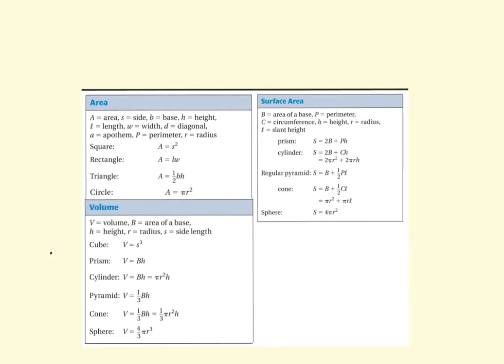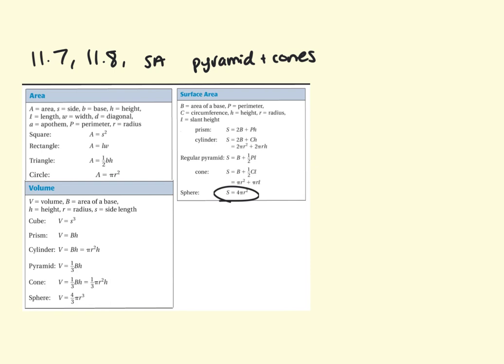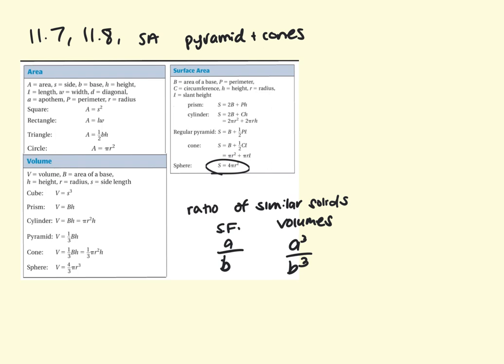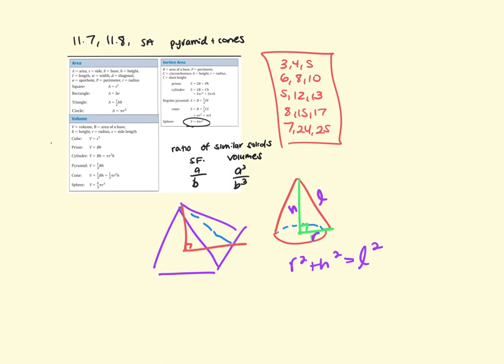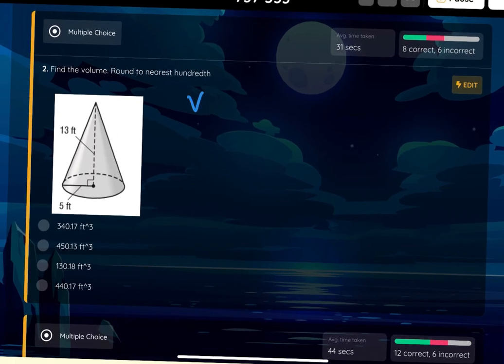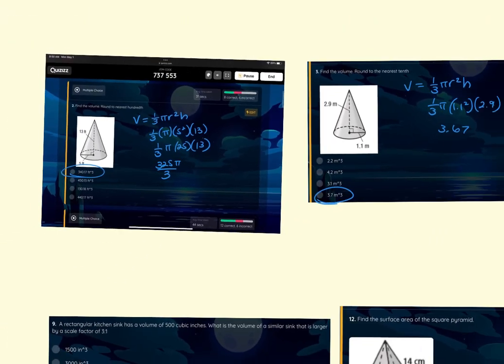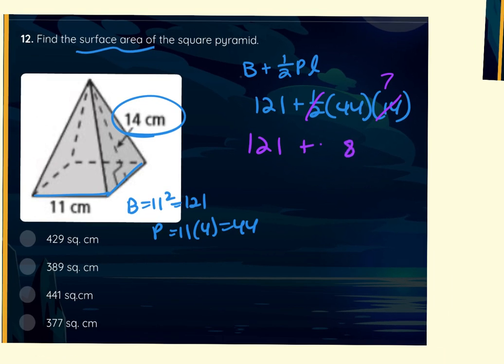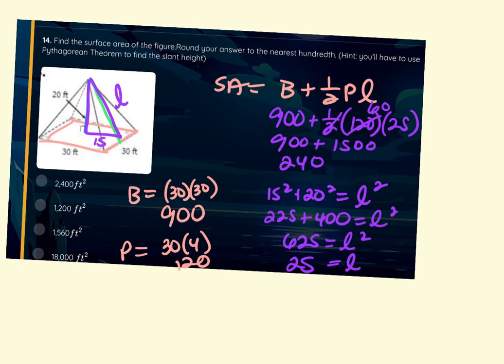5.1_11.7 & 11.8 SA of pyramid & prisms